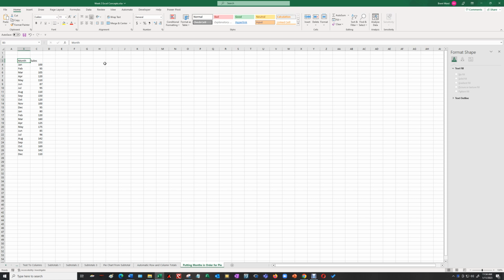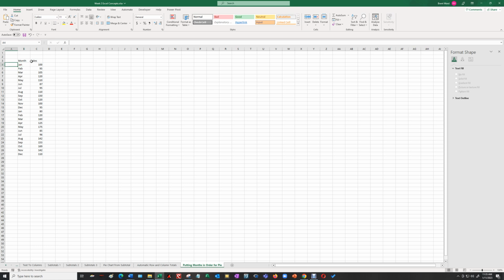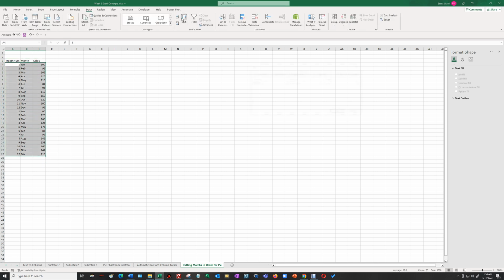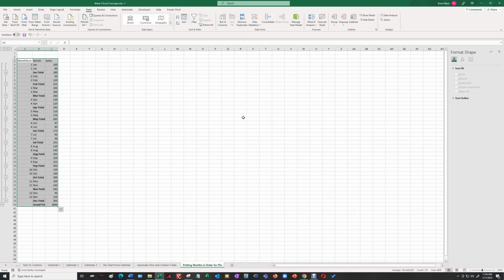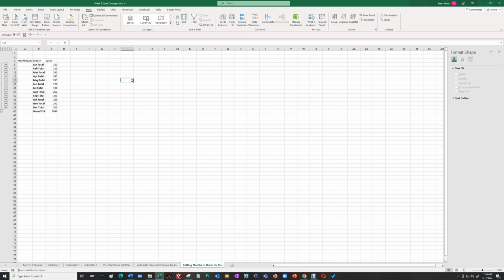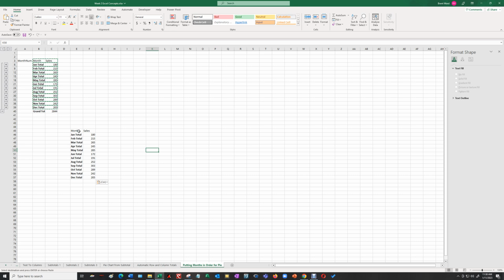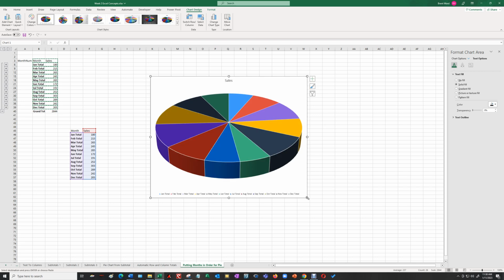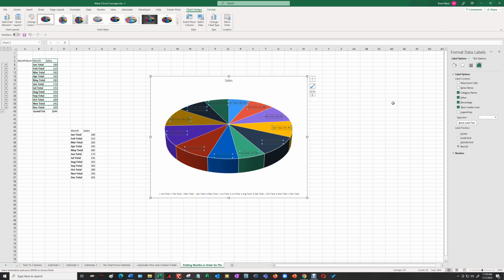Pie Chart from Multiple Years of Month Data